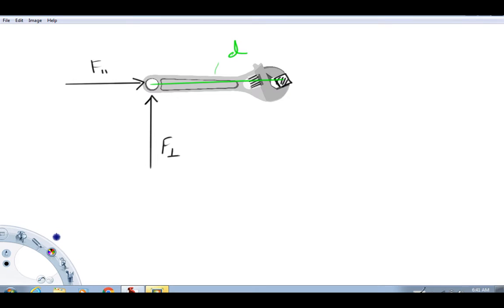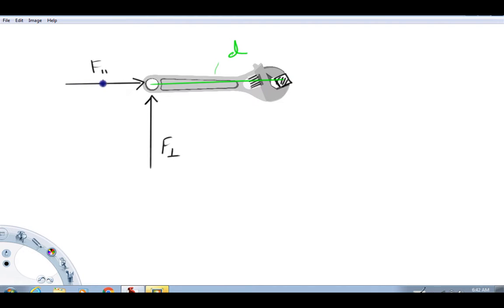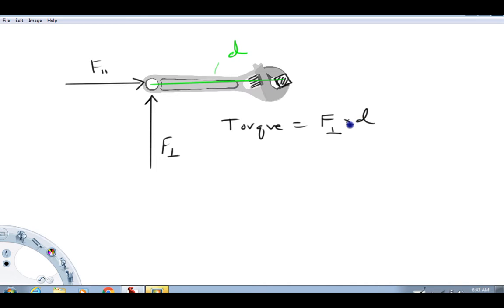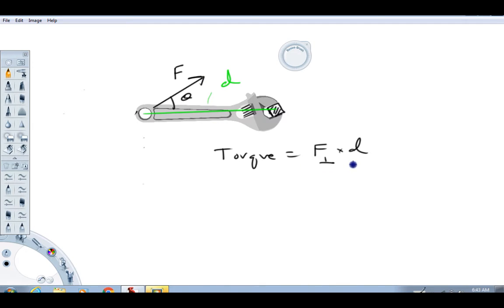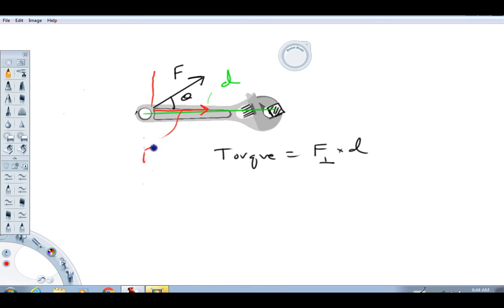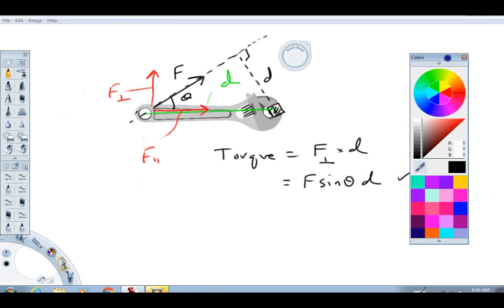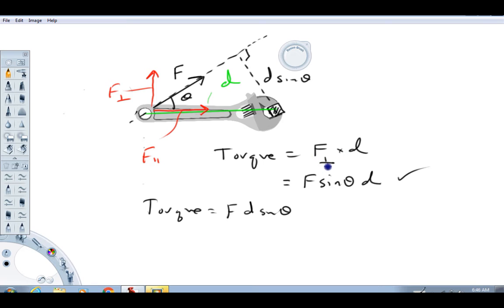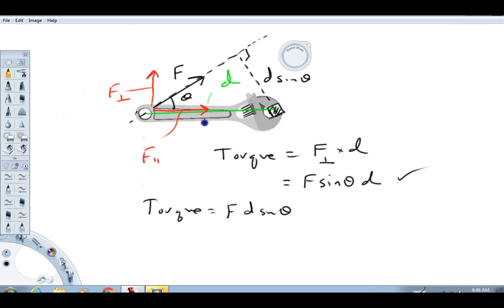introduction to torque